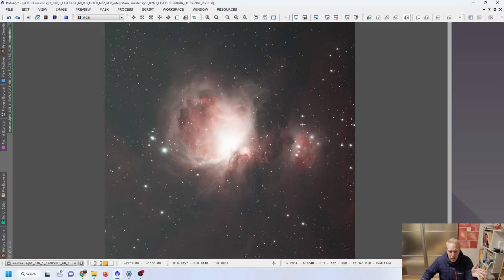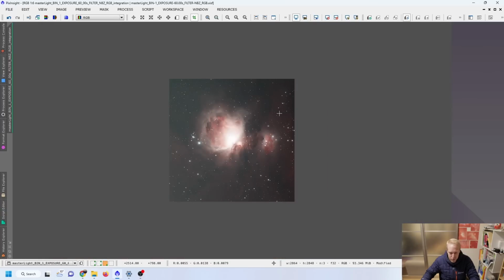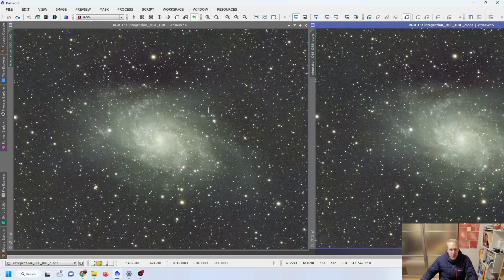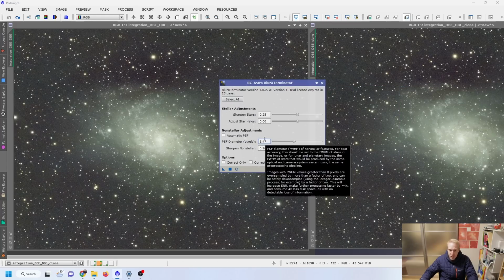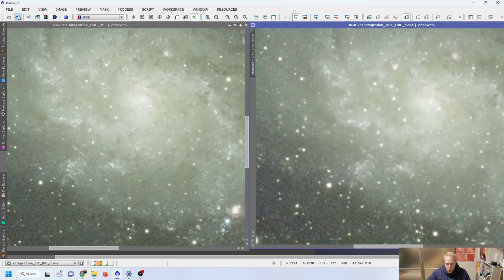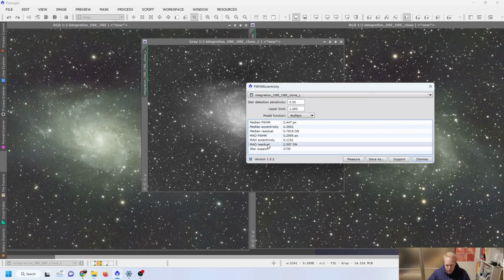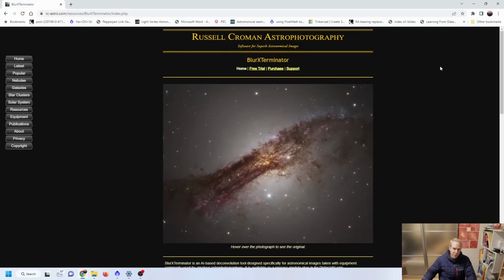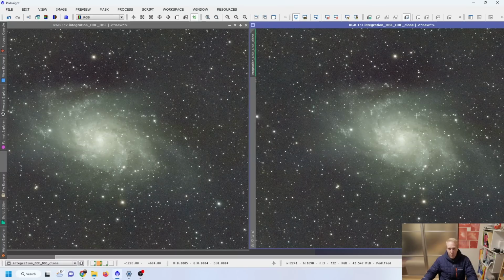AMAZING NEW TOOL - For PixInsight - BlurXterminator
If you wish to support me, you can buy anything from Amazon after following the below link:

Order of the Lazy Geeks slogan: Christopher T
Merch Design: Radu Chelariu